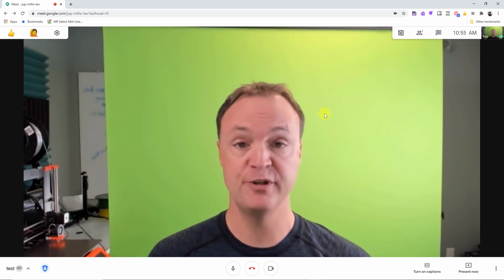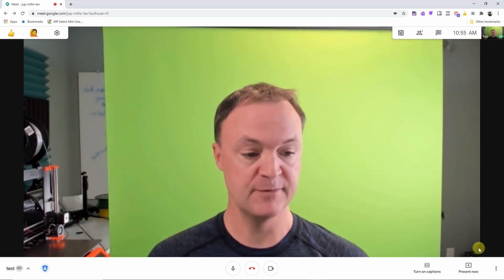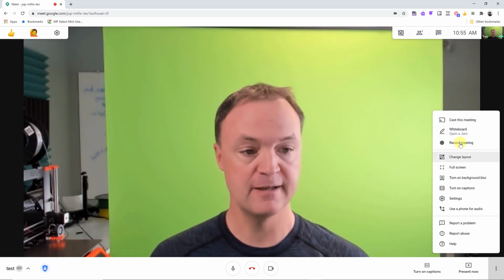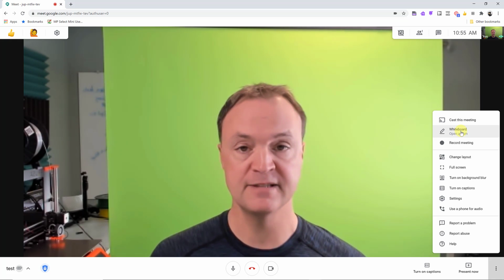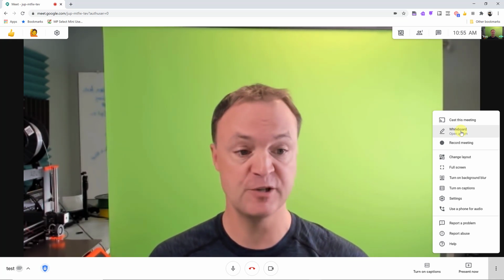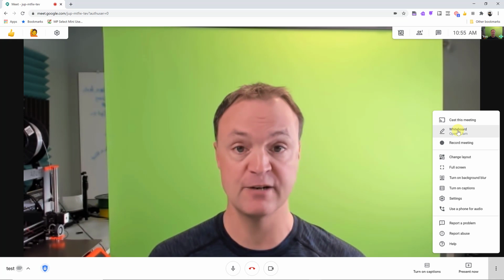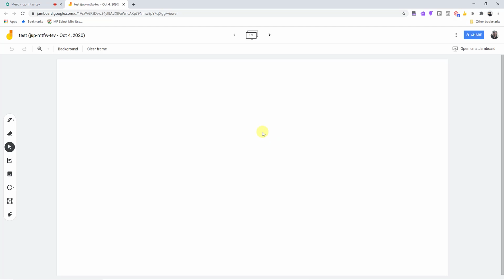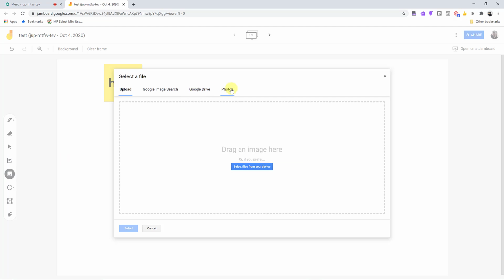How to use Jamboard or a Whiteboard in Google Meet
In this video, I will show you how to use Jamboard inside of Google Meet.  This is a new feature added to Google Meet to quickly open and share a whiteboard with all the participants of your online meeting.